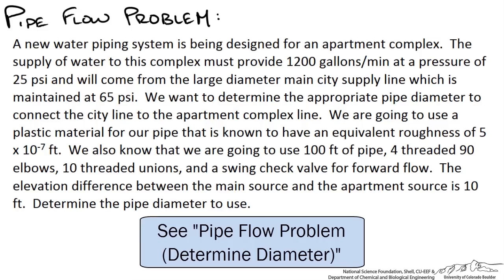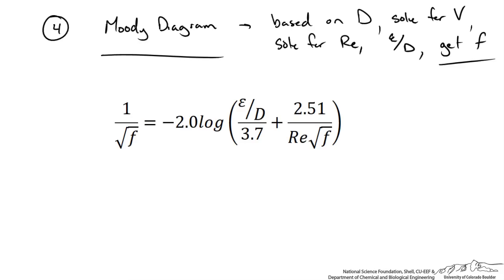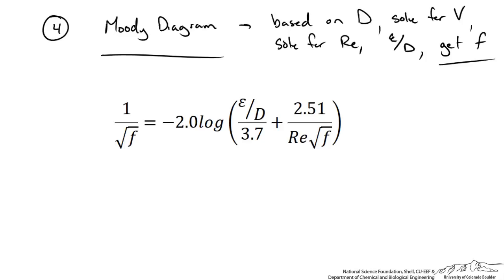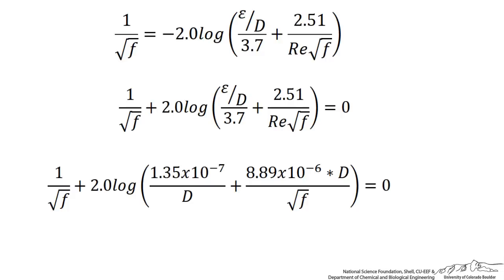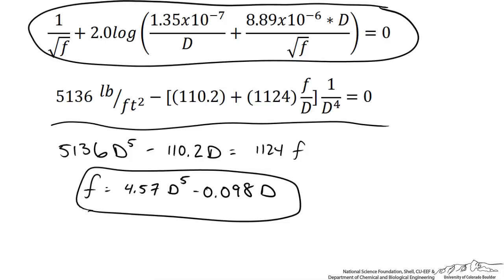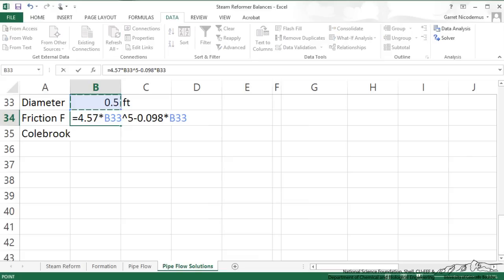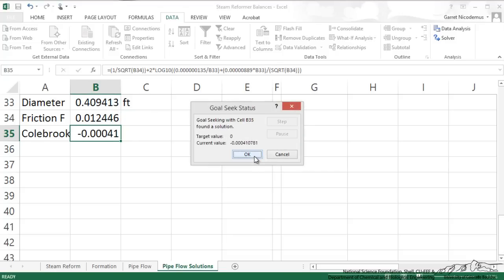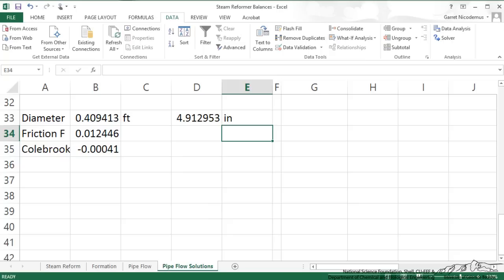Pipe Flow Computer Solver (Determine Diameter)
Determines the diameter of a pipe system to meet certain specifications. Shows how to setup the analytical solver technique in Excel. Made by faculty at the University of Colorado Boulder, Department of Chemical and Biological Engineering.